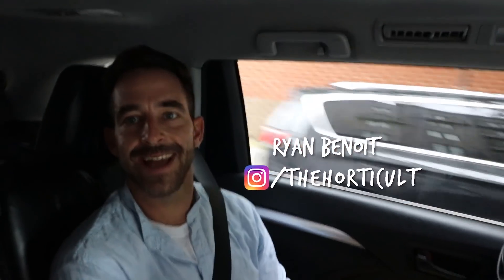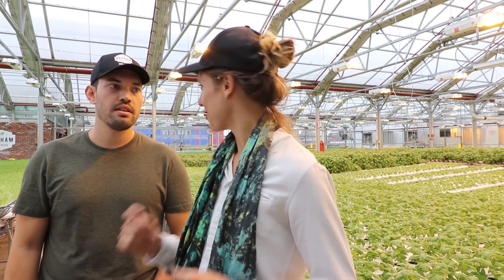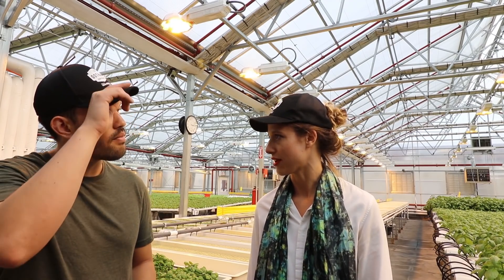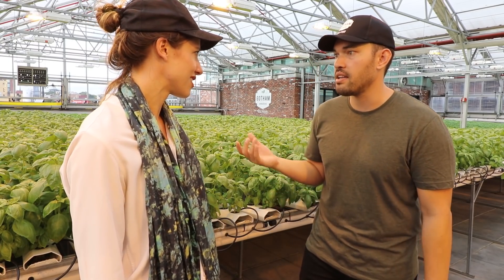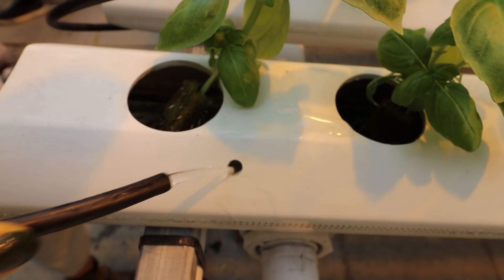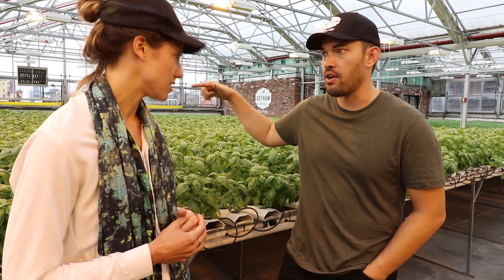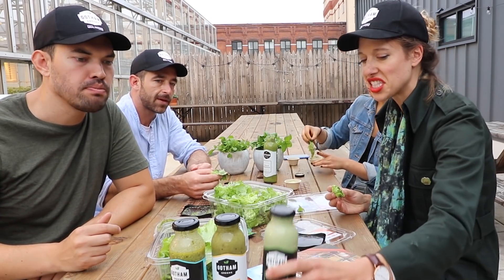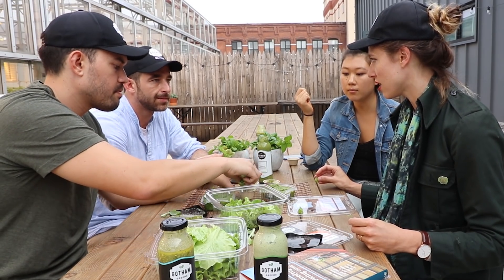EPIC Urban Farming On Top of a Whole Foods | Gotham Greens Tour 🏙️🌿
On my trip to NYC, I had to stop by a mythical urban farm on top of a Whole Foods in Brooklyn, NY, where they grow 13+ different types of greens and herbs. It was called Gotham Greens, which is just about the best name for a hydroponic greenhouse you'll ever hear.

They use nutrient film technique (NFT) channels to grow basil, arugula, leaf lettuce, and more. And better yet, it's all automated, down to CO2 monitoring, shade clothes, and more. They even make their own line of salad dressings, pestos, and other value-added products with the produce they grow!

There's so much to learn in this episode, and I'm gonna have to go back to learn about the nuts and bolts of the hydroponic operation as well.

I think urban farming models like this will soon become the norm as we move into a future of food that is going to require MUCH smarter use of our natural resources.